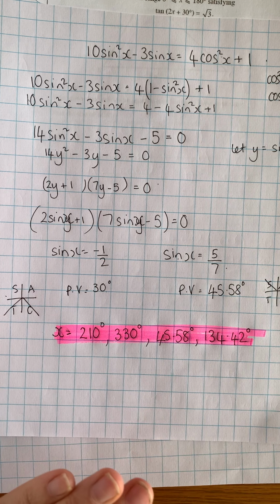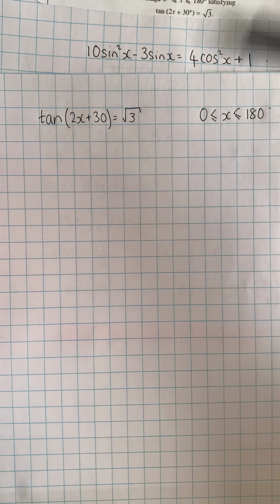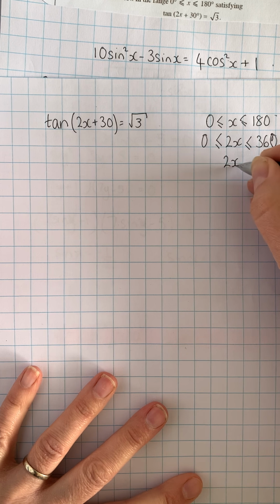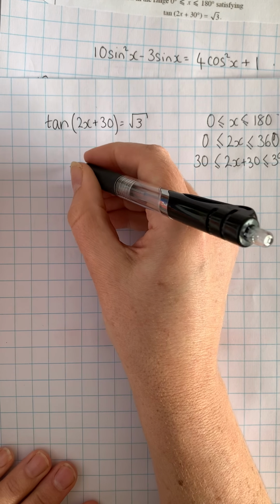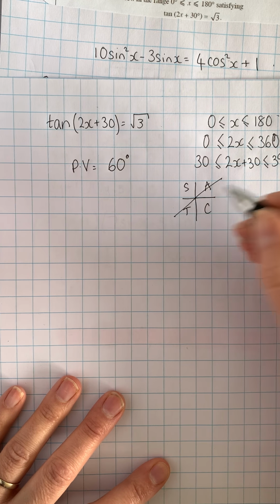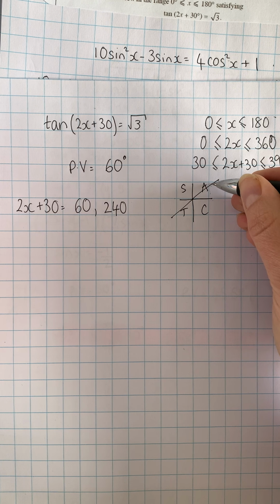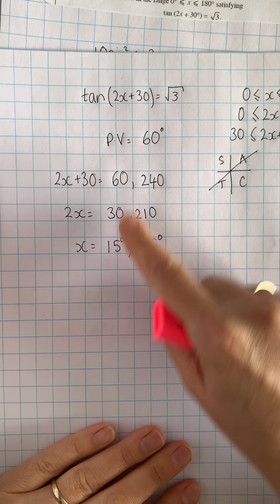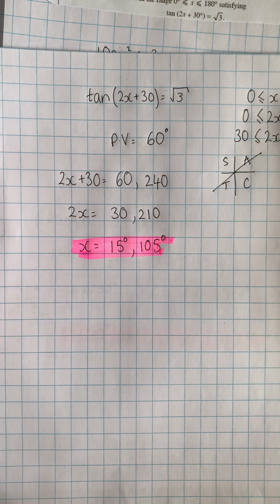Solutions Mock Paper 3 (Q14c-18)